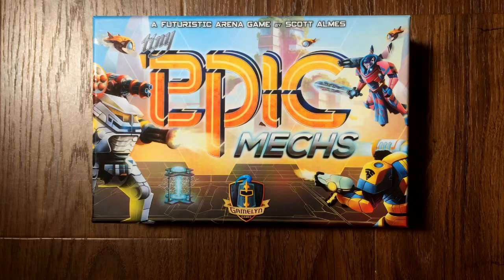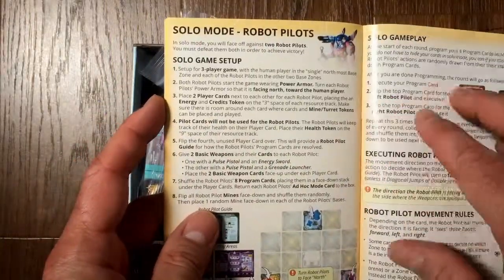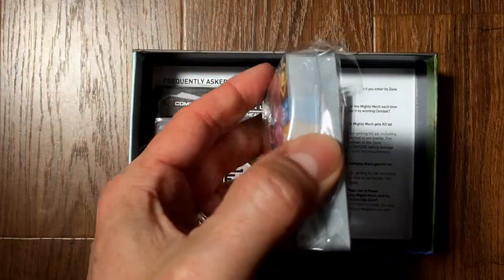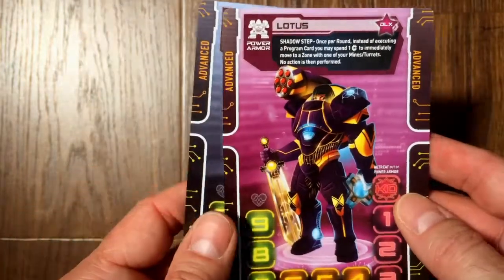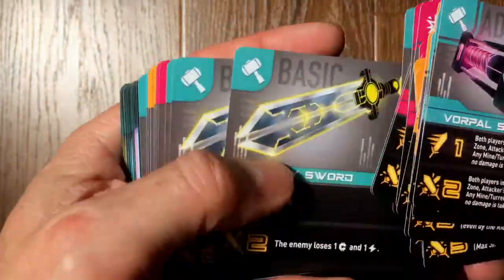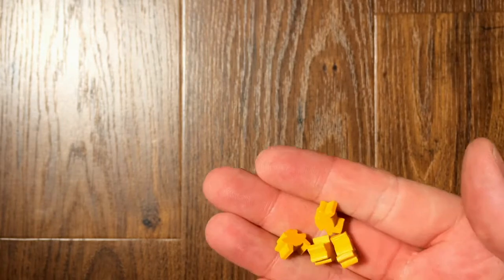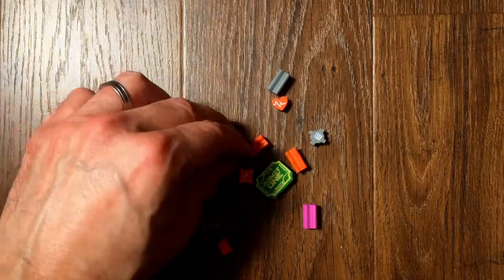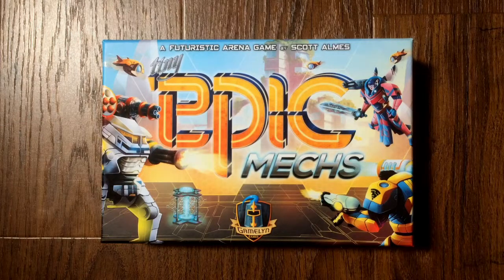Tiny Epic Mechs (Unboxing)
In Tiny Epic Mechs by Gamelyn Games you control a meeple in a battle arena against other players and try to suit up with your mech suit and reach the giant mech in the middle before your opponents do, all the while avoiding turrets and attacks.

Find out more what comes in the box of this Kickstarter in this video.